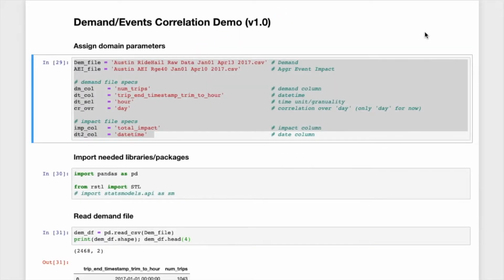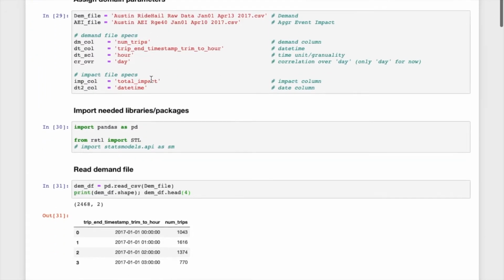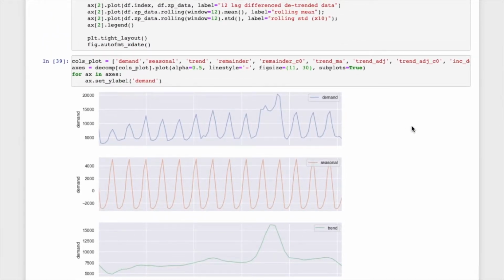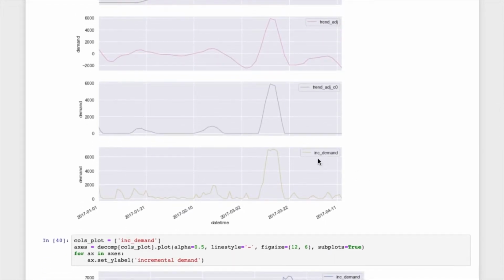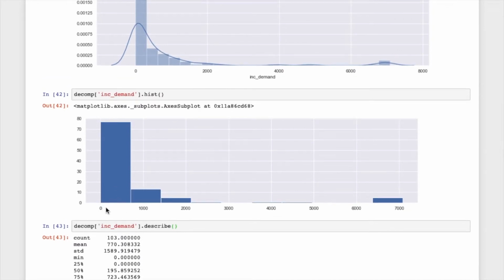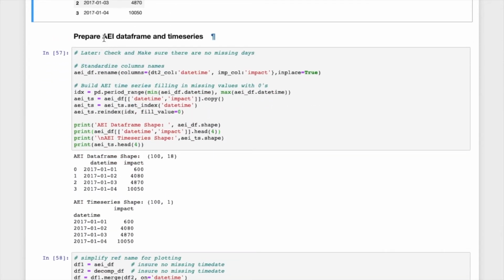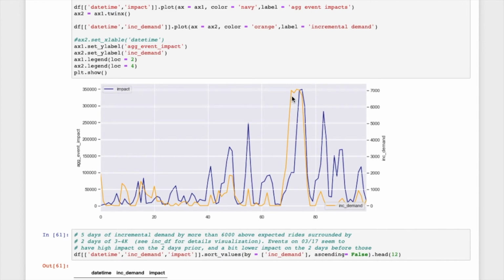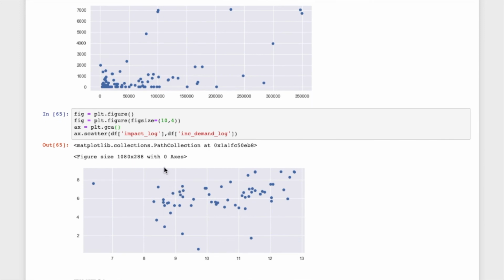Event Correlation & Anomaly Detection with PredictHQ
Join our data science solutions engineer Lina Khatib to walk through a step-by-step demo on how to correlate real world event data with historical business demand.

Event correlation is the process of identifying the relationship between real world event data and historical business demand. Once correlation is established, businesses can train their forecasting models and start to identify upcoming demand spikes. Successful anomaly detection with time series forecasting allows businesses to adjust prices, update staffing schedules, and make other strategic business decisions. Lina Khatib discusses the ideal correlation formula you can use with PredictHQ.

Need more information?